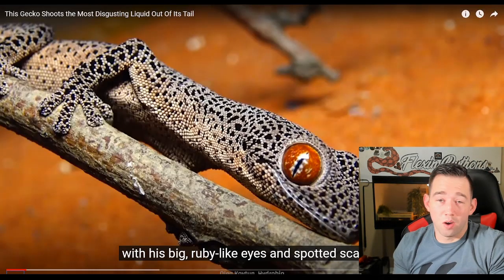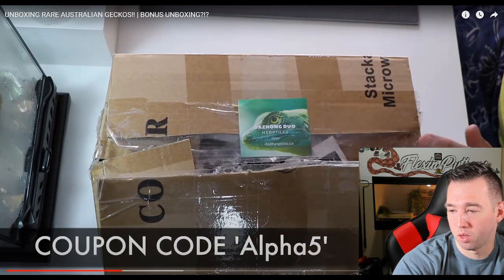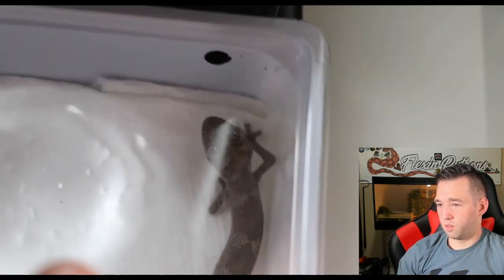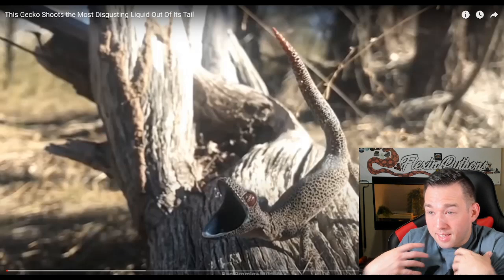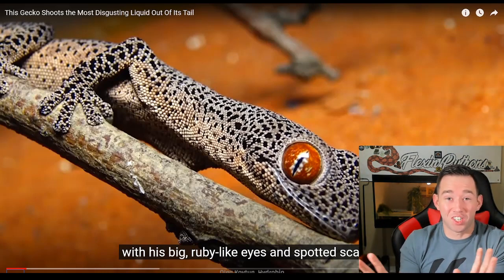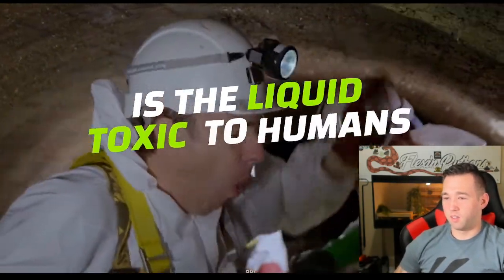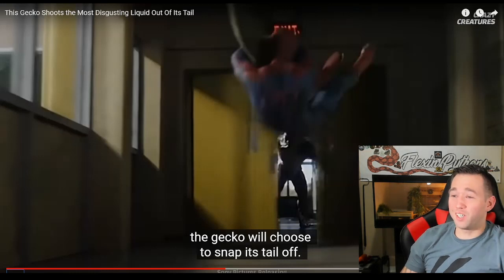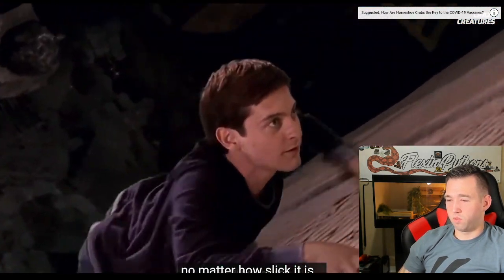Savage Lizard | Golden Tailed Gecko Can Spray!?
Description of Original video from Crazy Creature - This little guy may look like your standard gecko with his big, ruby-like eyes and spotted scales. However, this particular gecko, known as the golden-tailed gecko, is anything but standard. What makes this reptile unique is its ability to shoot a sticky, foul-smelling fluid from its tail. So what's the purpose of this ability? Why are its spines important? And is the liquid toxic to humans and animals?

We are doing a Reptile Reaction / Wildlife / Venomous Poisonous Reaction to the Golden Tailed Gecko. This lizard shoots a web kind of! this is probably one of the most unique reptiles i have ever came across in general! If you have video suggestion, post it in the comments! Golden Tail Gecko
Goldentail gecko goldentailed gecko. golden tailed gecko defense. reptiles lizard wildlife golden tailed gecko can spray?!
I am an Animal Lover that does Reaction Videos to animal related videos! Wildlife and pet related content! Reptiles, amphibians, mammals and anything inbetween... i always forget about bugs and spiders but them too! Pet Tuber? Animal youtuber is what i am going with i guess.
 * Reptile Reaction
 * Wildlife Reaction
 * Pet Reaction
 * Dog and Cat Reactions
 * Bug Reaction
 * Spider and Turantula Reaction

I will also do videos on my animals and my ball python related projects when something I feel is worth me doing a video on! Egg cuttings one day!
Youtube Channels that I have  or will React to below!
* Wickens Wicked Reptiles
* Snake Discovery
* Chandlers Wild Life
* Dingo Dinkleman
* Brian Barczyk
* Tyler Nolan
* Girl with Scales
* Clints Reptiles
* Blind Stryke Exotics
* New England Reptile Distributor ( NERD )
* Reach Out Reptiles
* Crazy Creatures